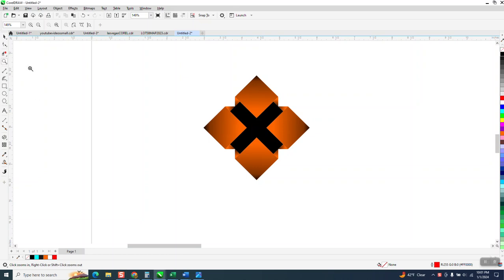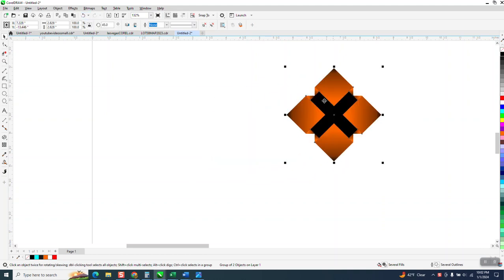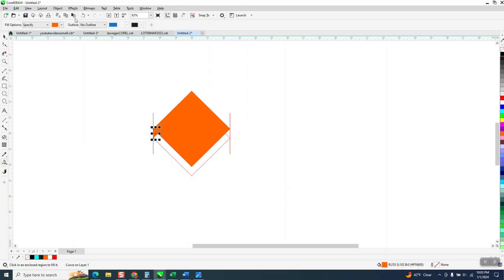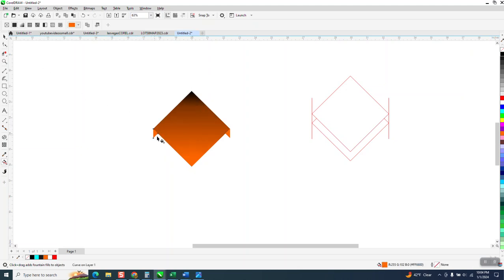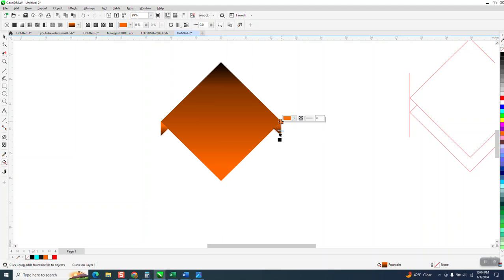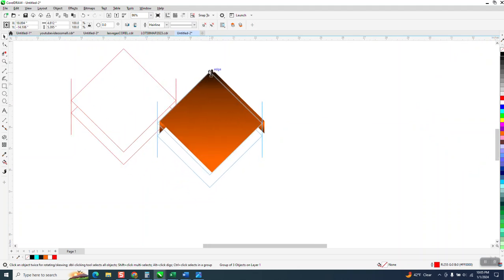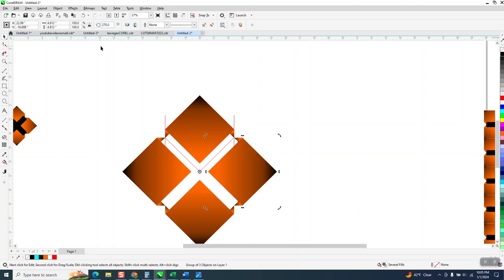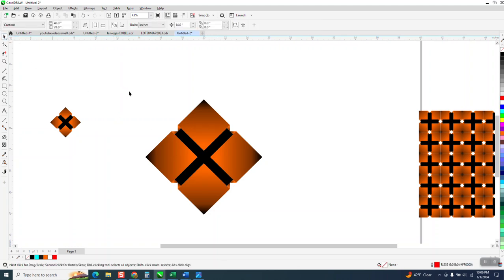CorelDraw Tips & Tricks Try to remove lines in the drawing Part 2